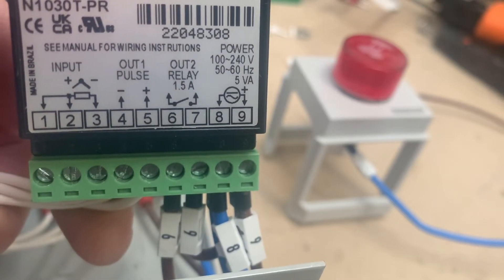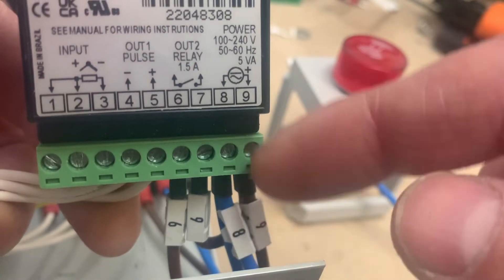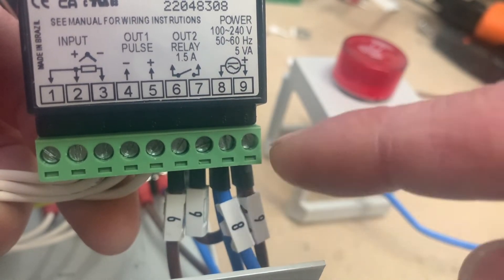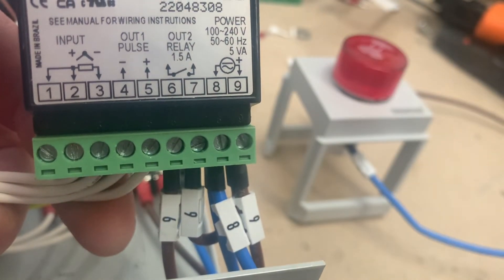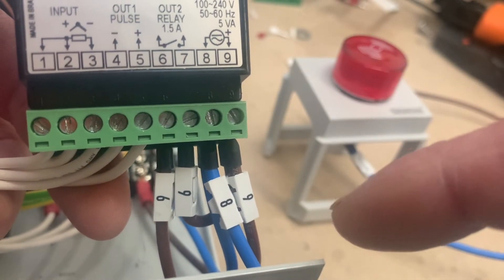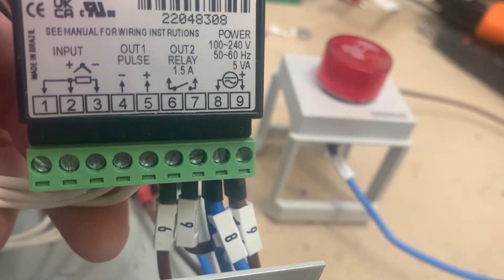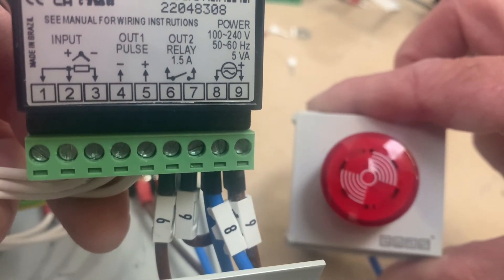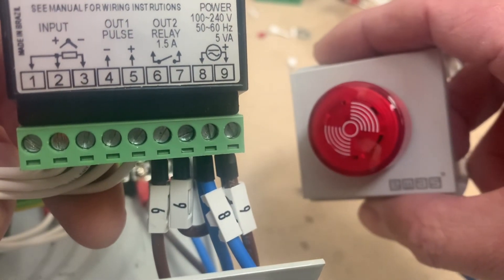Novus N1030-T PID Temperature Controller - Alarm/Auxiliary Output Wiring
How to wire Output 2 on the N1030-T for use with an audible/visual alarm.

Novus N1030-T is a versatile branded PID temperature controller, available at a great price.
It is one step up from the entry level N1030 as it includes the timer functions.